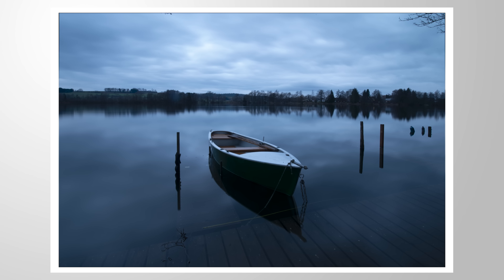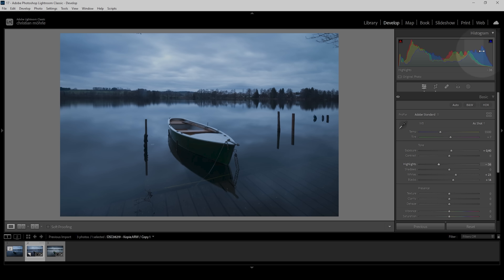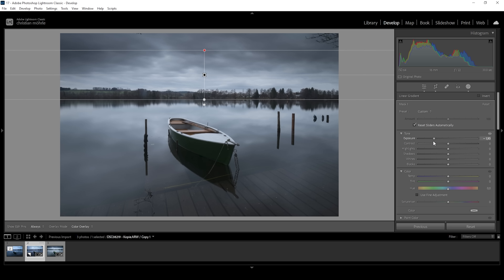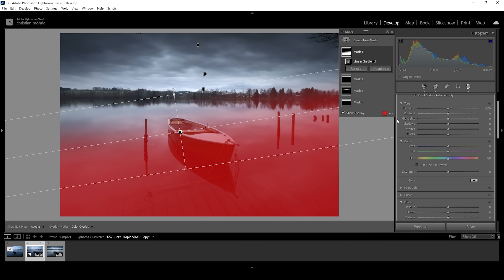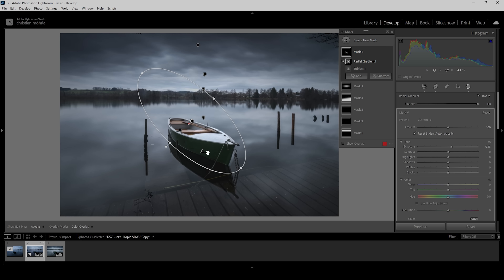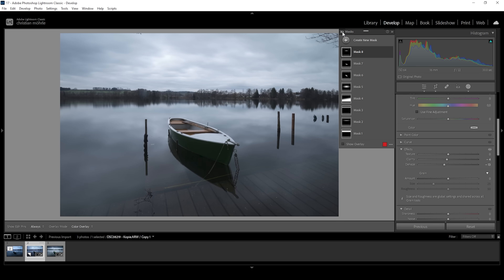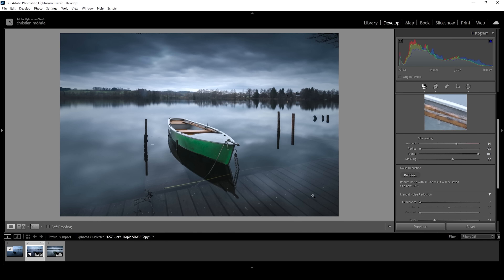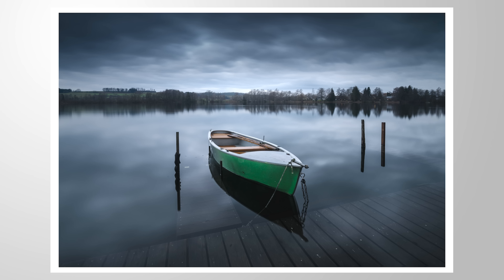Make the SUBJECT POP by doing THIS! (Lightroom Classic Tutorial)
Make the subject of your photos stand up using this Lightroom Classic technique!

0:00 Intro
0:30 Basic Adjustments
3:05 Make the Subject Pop with MASKS
9:06 Color Grading
10:30 Sharpening
10:50 Cleaning up the image in Photoshop